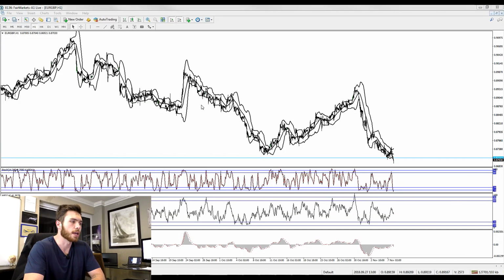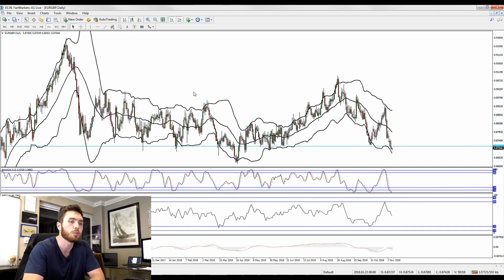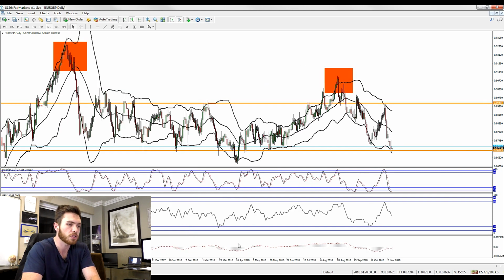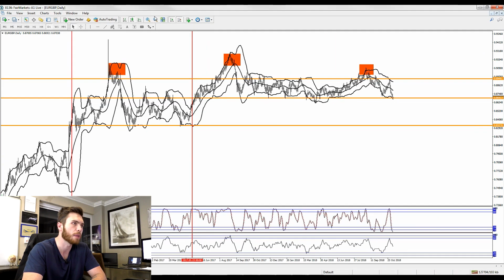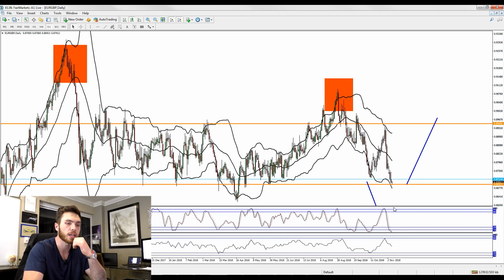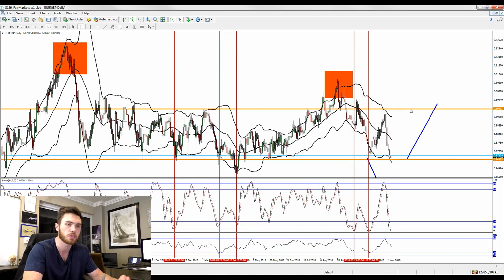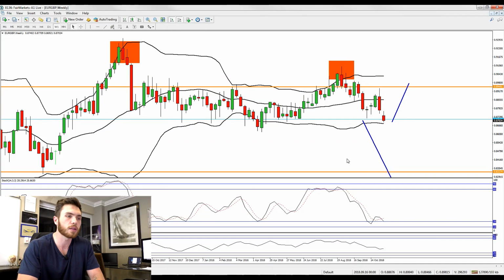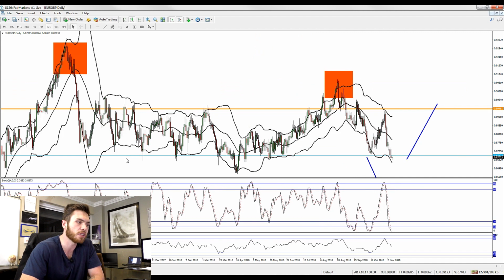SIMPLE process to find great Forex trades | EURGBP trade idea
Step by step process of how I make use of technical analysis to produce trade ideas on Forex Currency pairs.

Although a simple set of techniques, you will see that making use of multiple different strategies on one single trade idea can help increase the chance of success/ probability that it will be a successful trade idea.